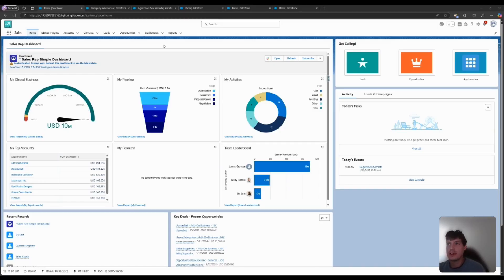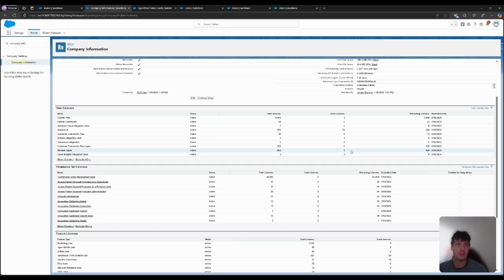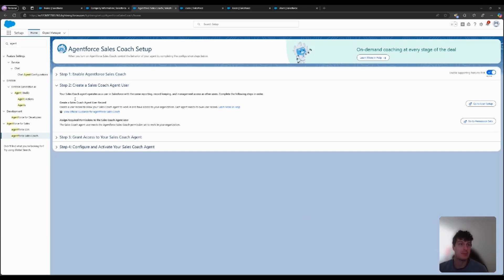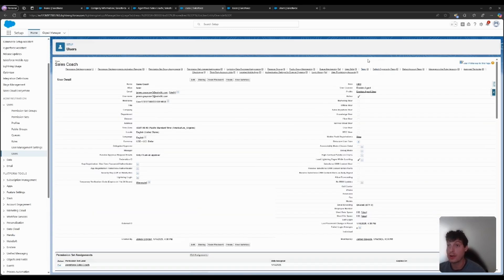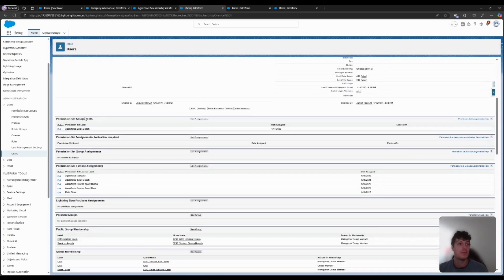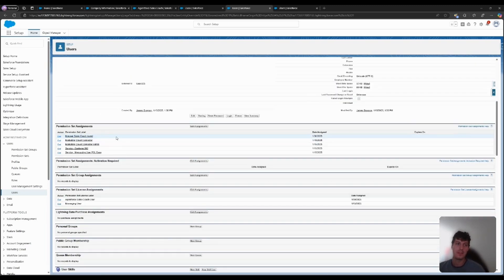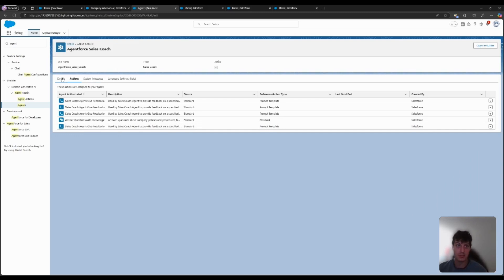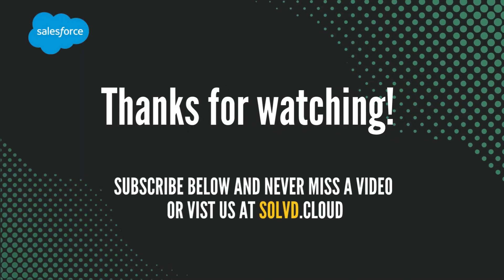How do I manage Agentforce user licensing?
How to create user licenses (what profile, etc) for Sales Coach/SDR (same process)
List view on user page for agents (create based off Einstein Agent proifle)
Use company info to review number of agentforce licenses available
Quick discussion on adding permission sets to agents to allow for them to access more objects